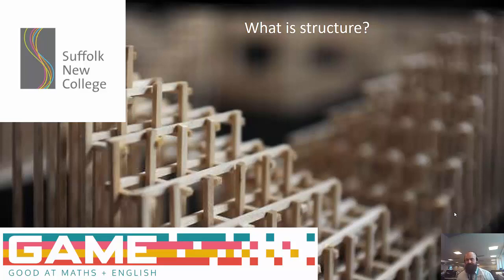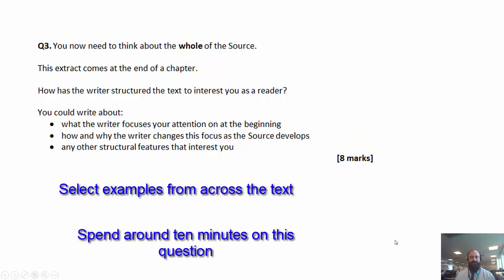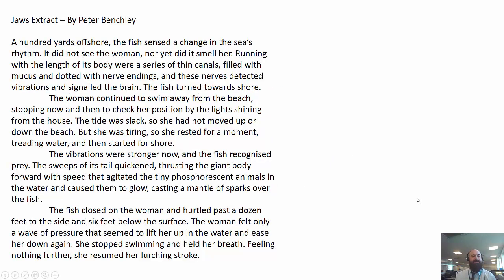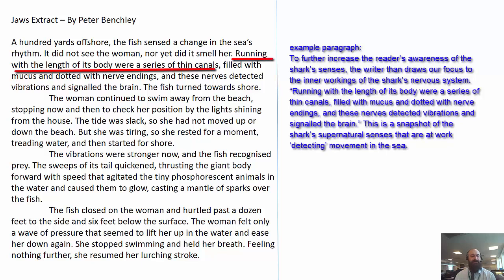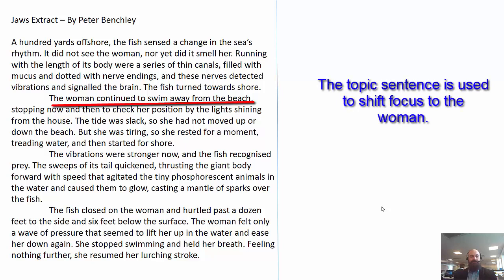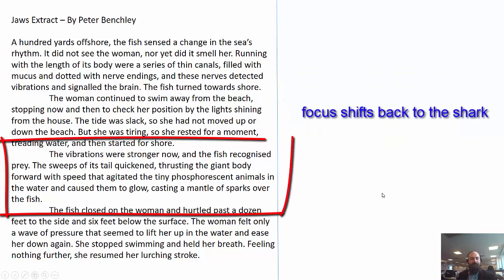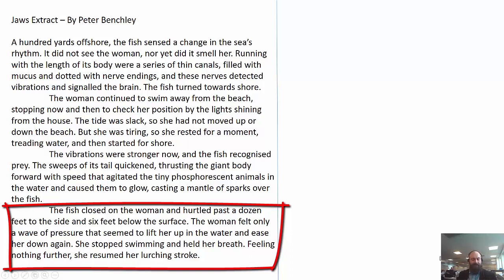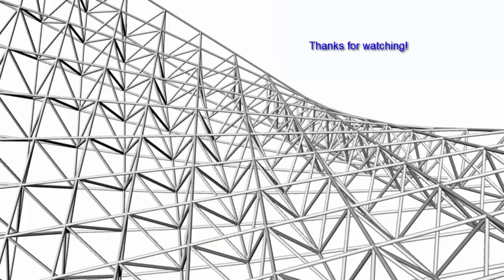GCSE English Language, Structure Walkthrough (Paper 1, Question 3)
A video explaining how to respond the the structure question.